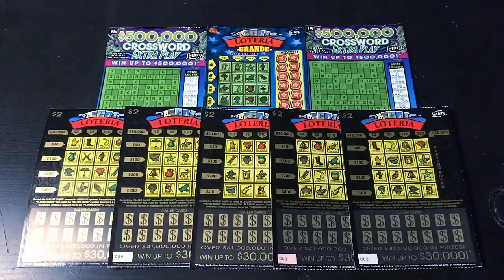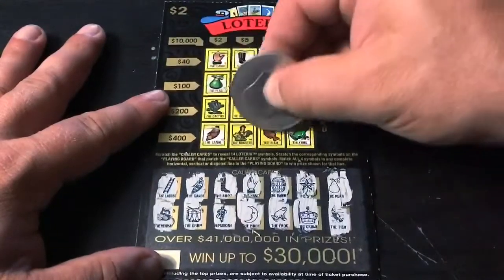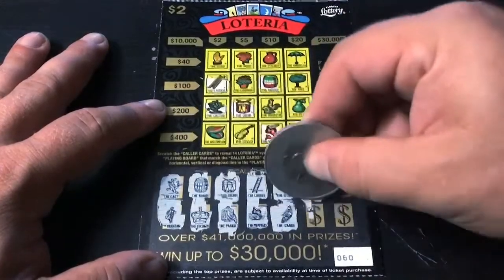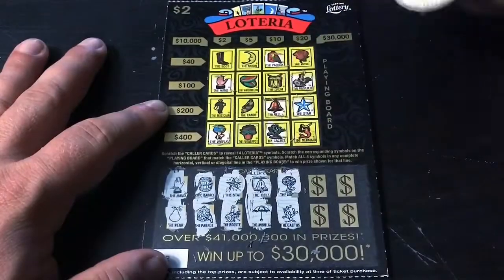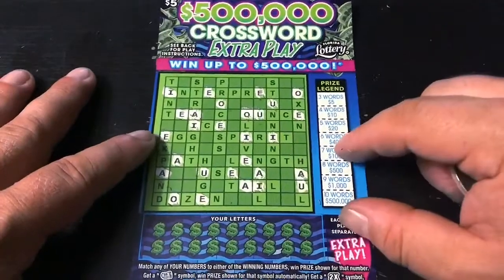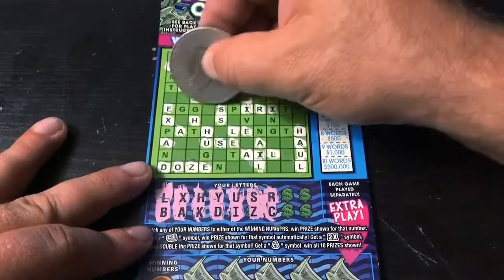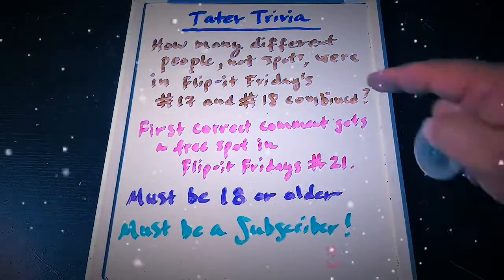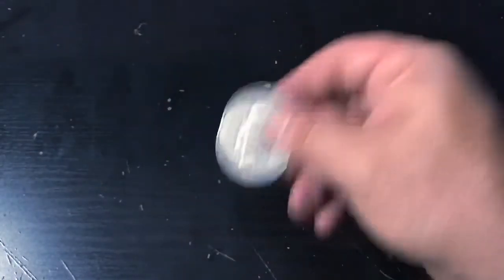BUTTERY BINGO!! NOW WITH CROSSWORDS! $25 SESSION! - Florida Lottery Scratchers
Watch Tater scratch (5) of the $2 Loteria and (1) $5 Loteria Grande and (2) $5 Crossword Extra Play tickets from the Florida Lottery.

If you would like to join TATER NATION, click the link below and join in on the fun.